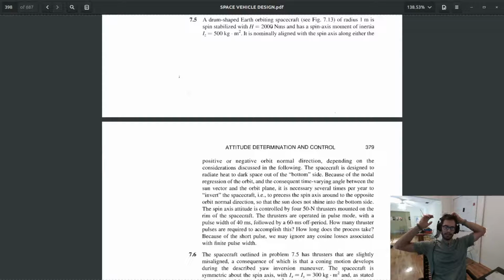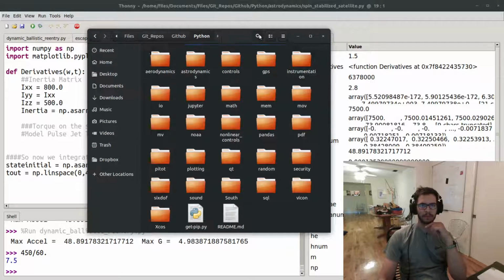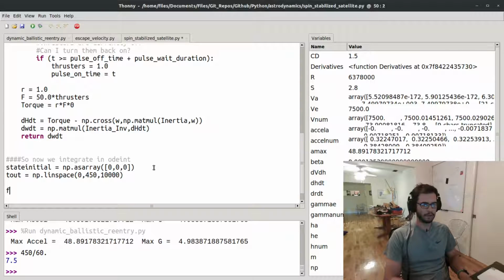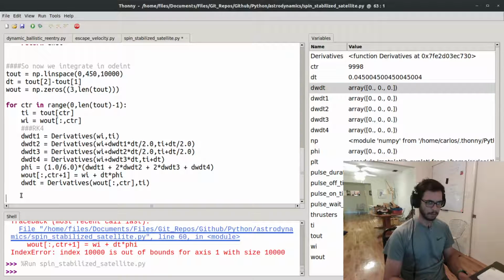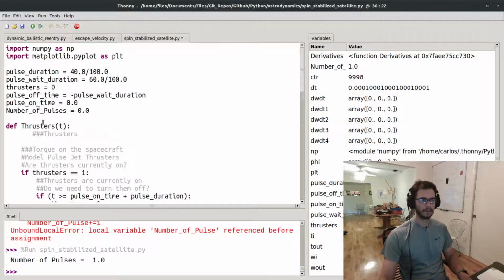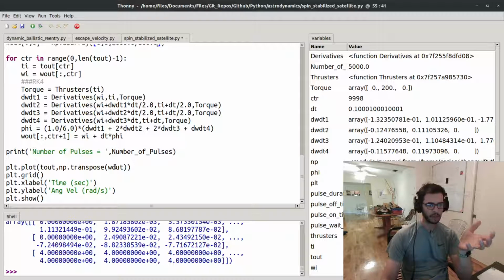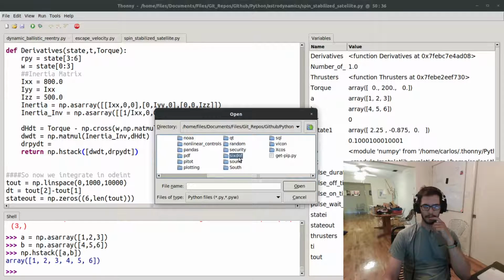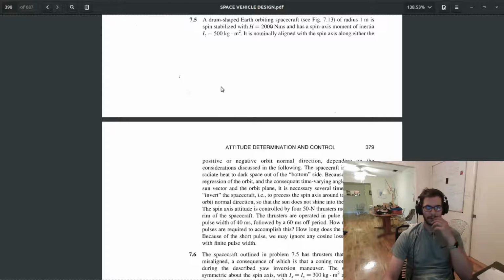Simulating Pulse Jet Thrusters in Python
Here I show how to simulate pulse jet thrusters in python.